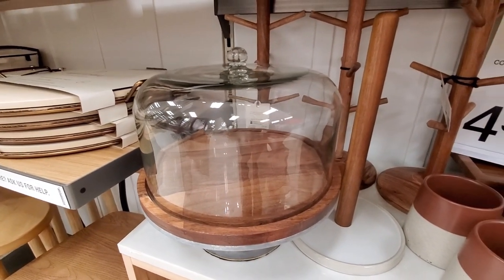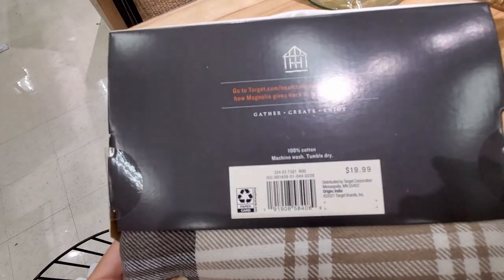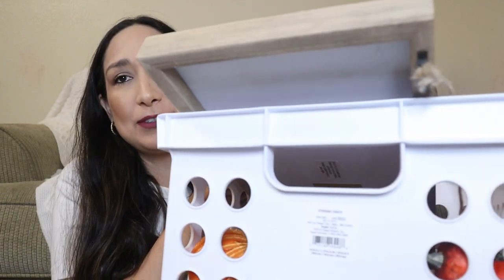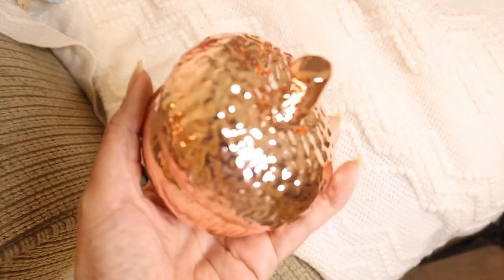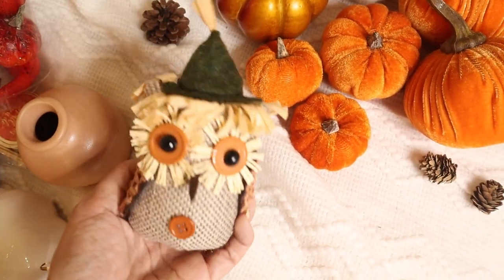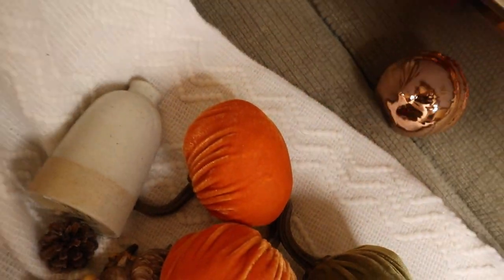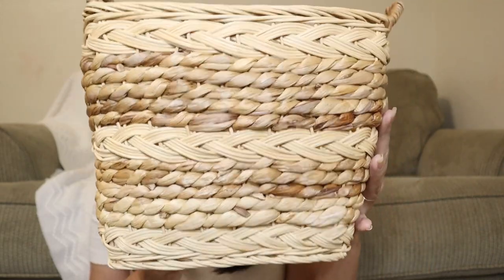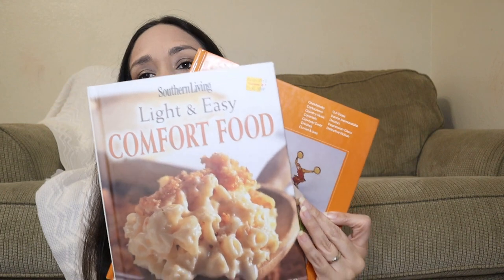Hearth And Hand Fall Collection 2021 + Unboxing my Fall Decor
Hi everyone! Here I show you the new Fall collection by Hearth And Hand and also I go through my Fall decor from last year.

ABOUT ME